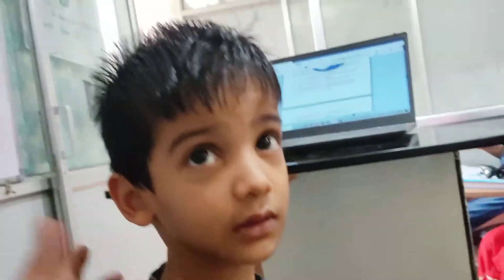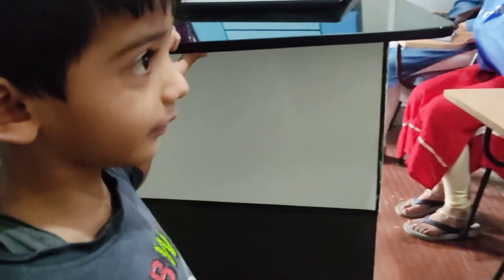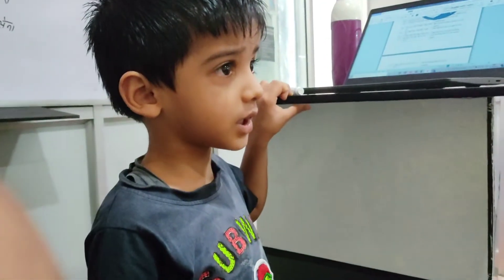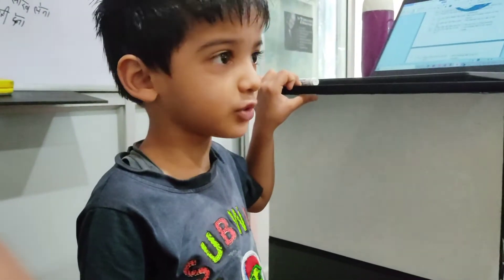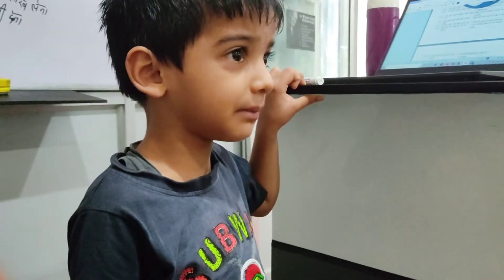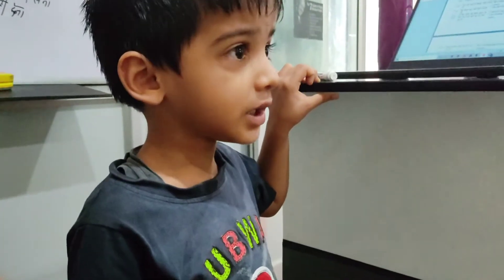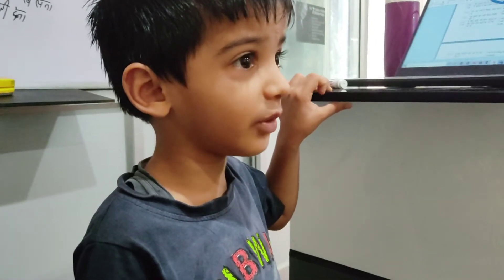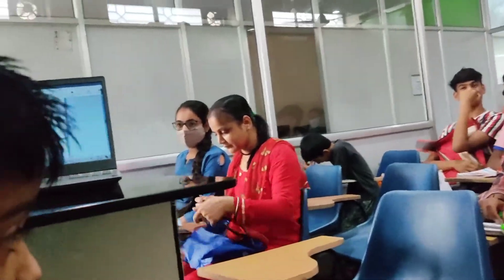Vlog-6 / Class Activities / No age Criteria to learn English Speaking